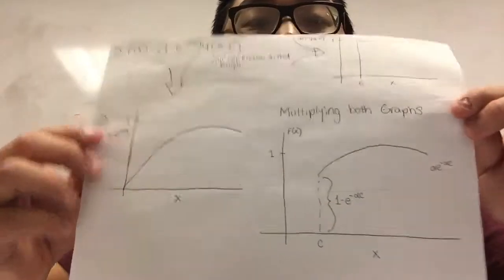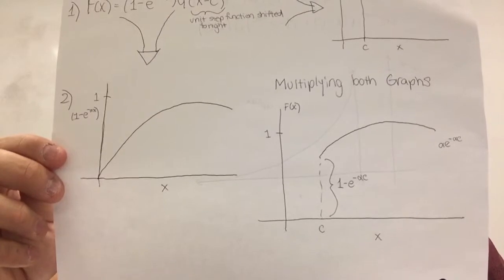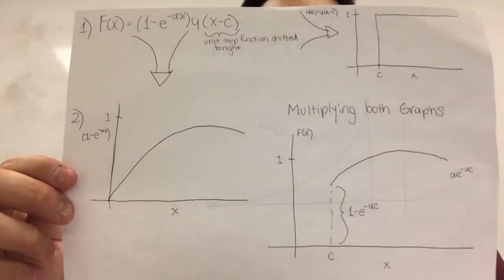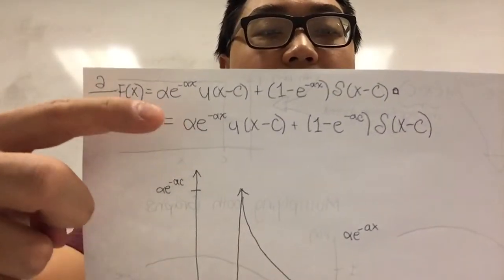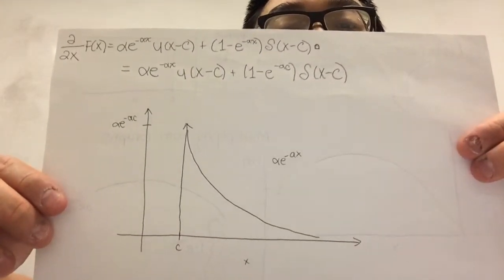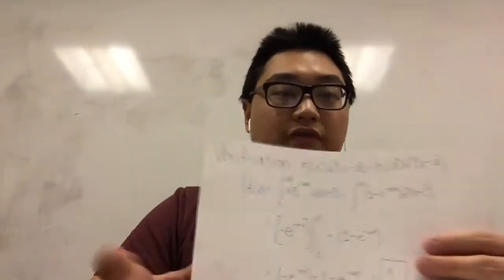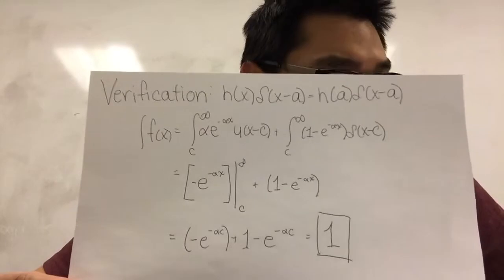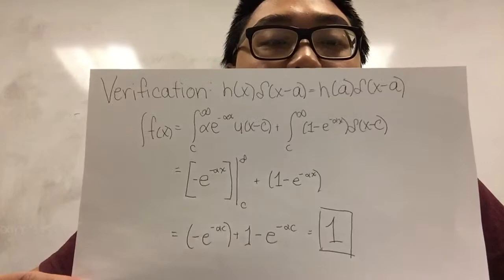EL 6303 HW #2 Problem #2 Tyler Man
Xiaokang Chen